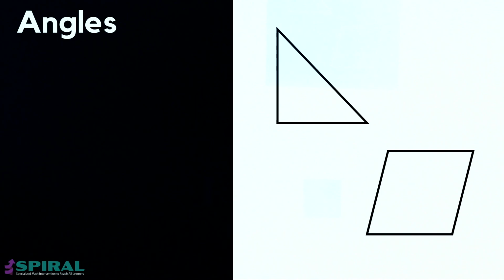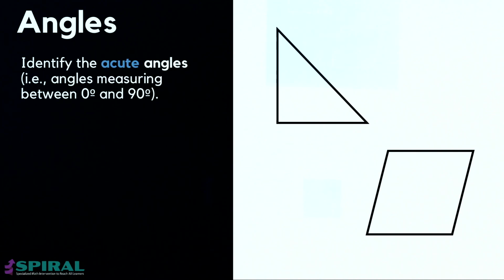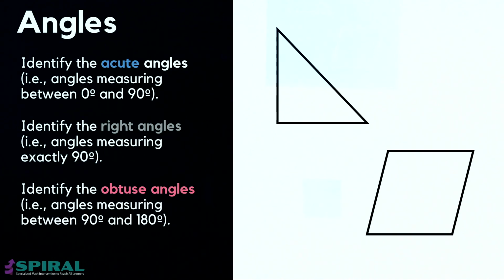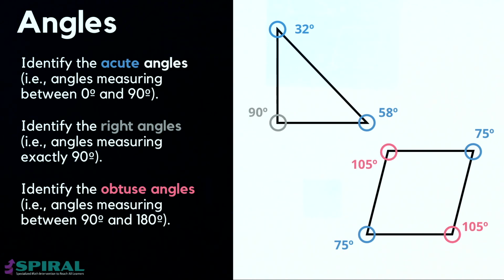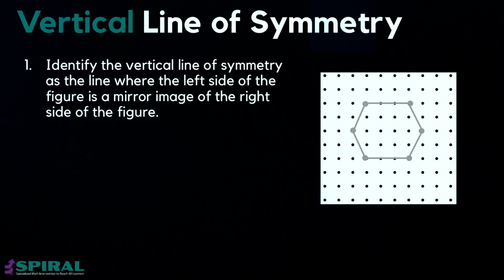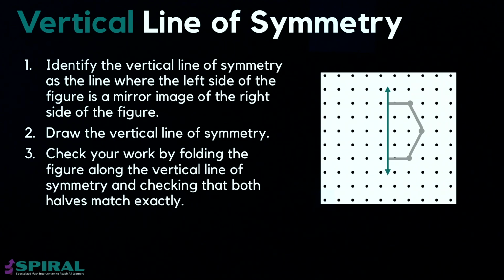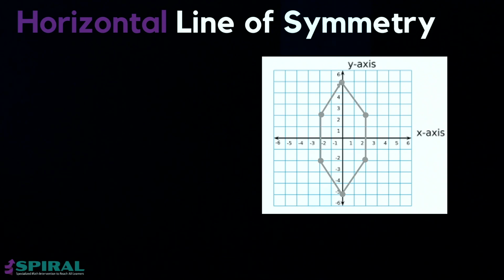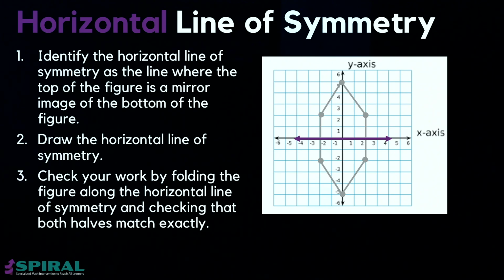SPIRAL Lines and Angles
For Project SPIRAL, Alison Hardy discusses lines and angles.